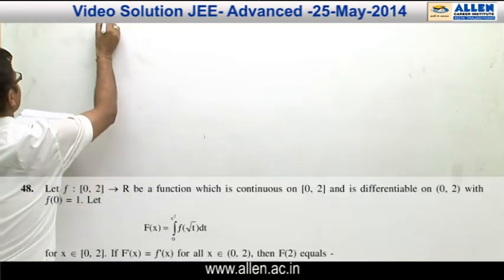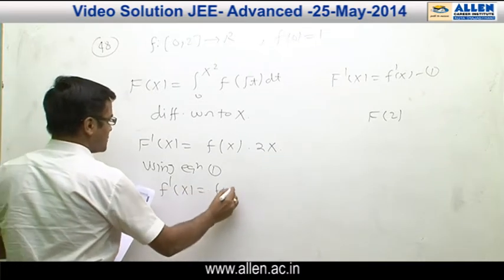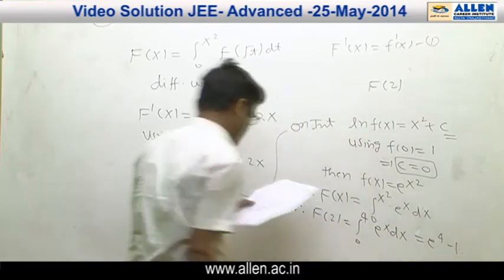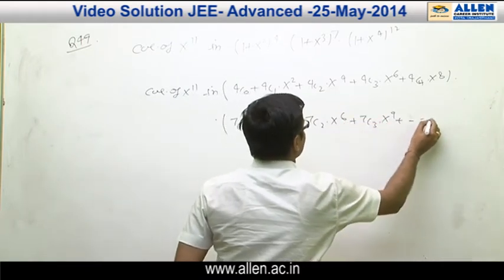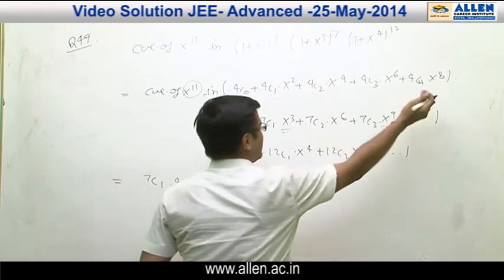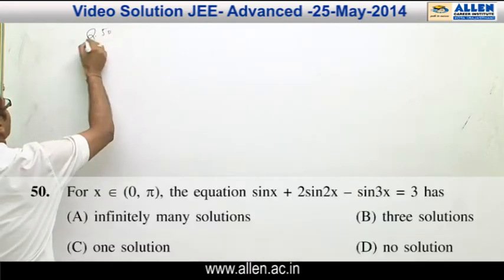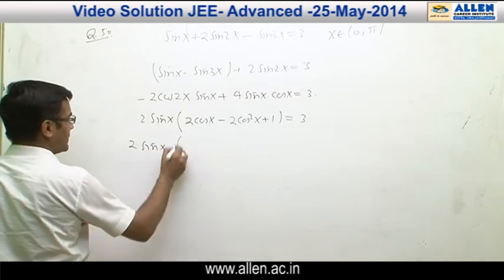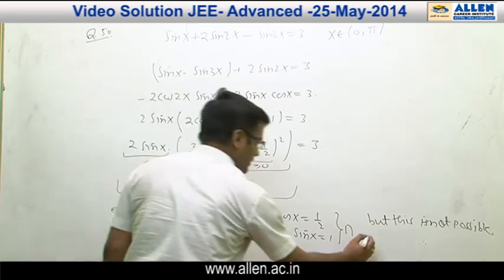JEE ADVANCED 2014 Video Solutions by ALLEN (Paper 2 - Maths Q 48,49,50)